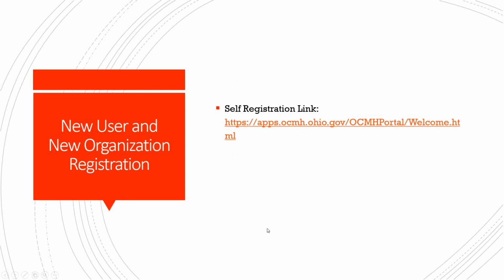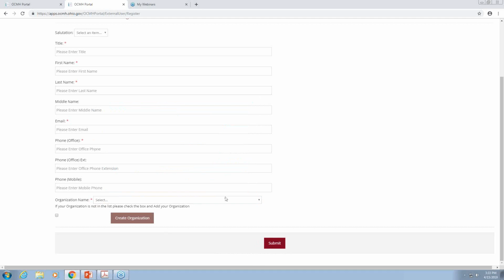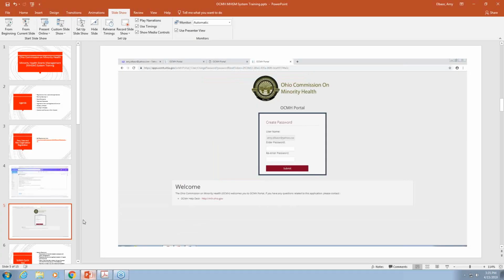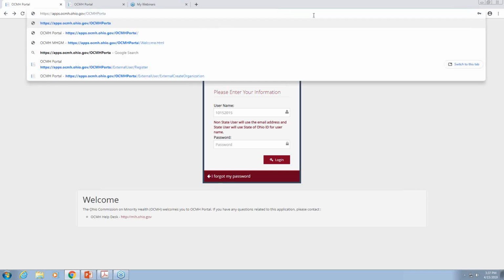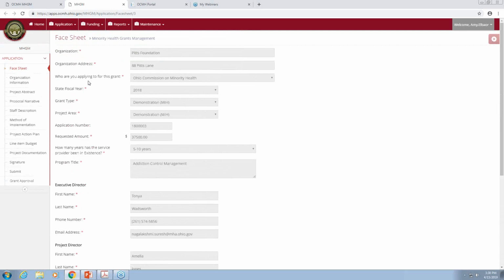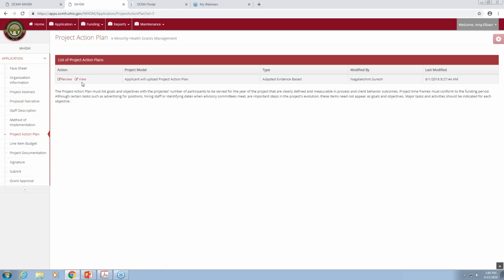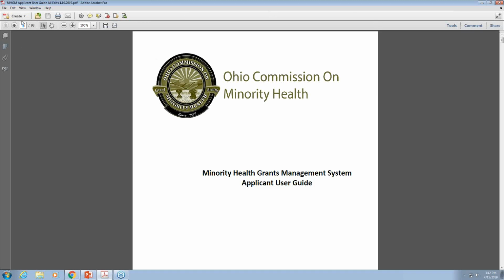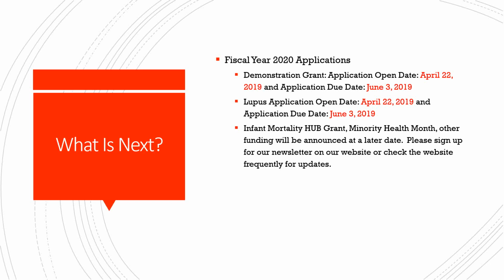Ohio Commission on Minority Health - Minority Health Grants Management (MHGM) System Training